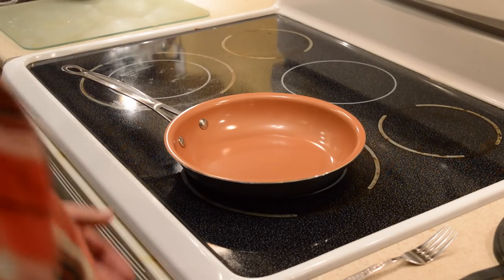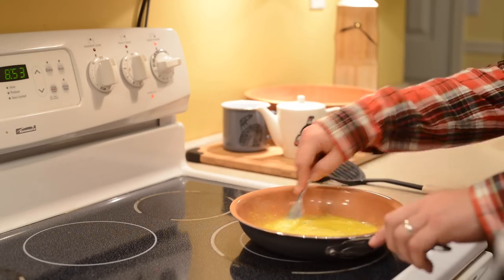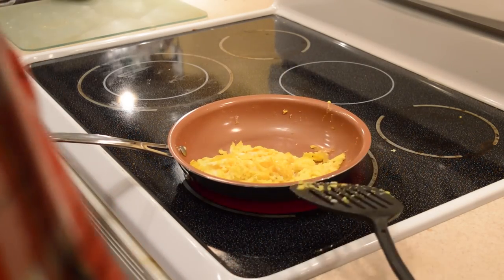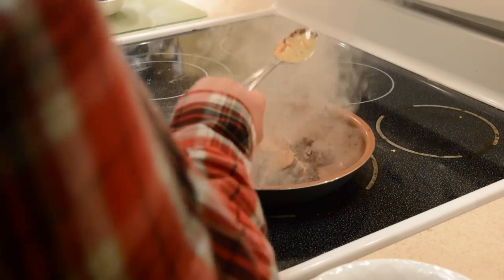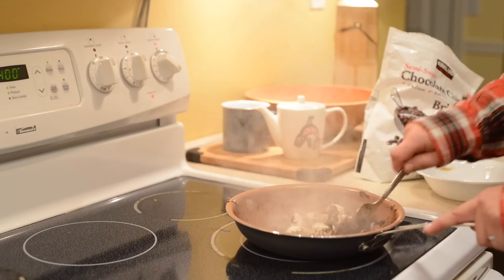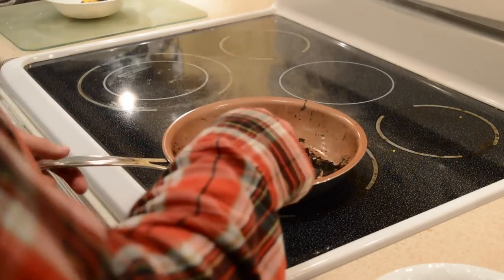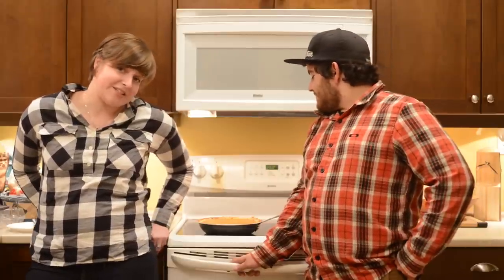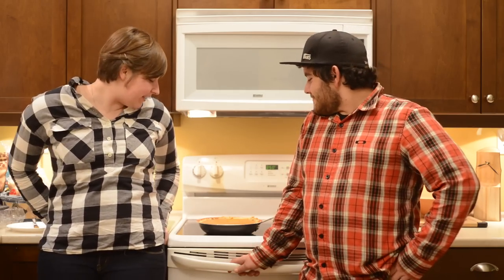Harder Reviews: Gotham Steel Non-Stick Pan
Everyone has seen this and wondered if it really works. We tested the Gotham Steel Non-Stick Pan, our results were as real world as it gets! Enjoy!